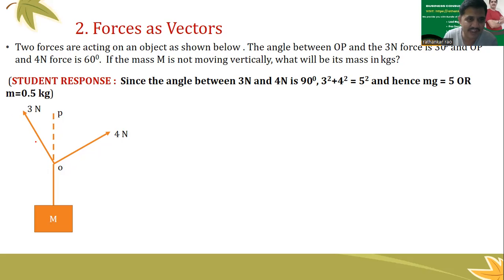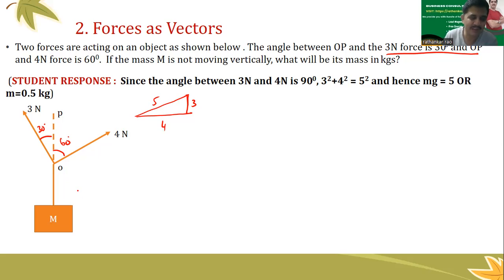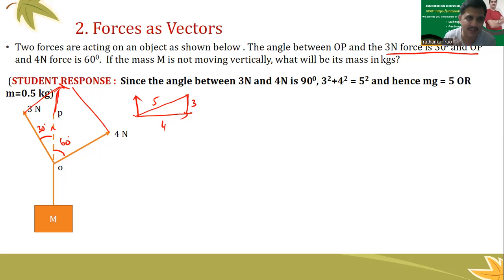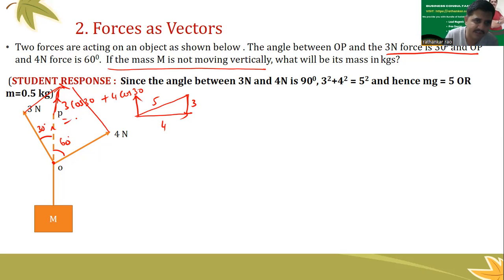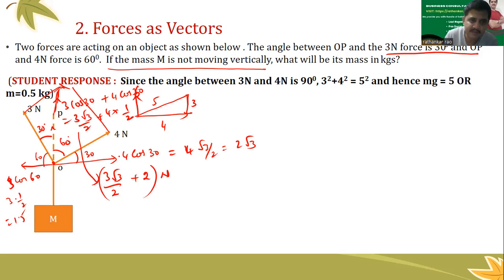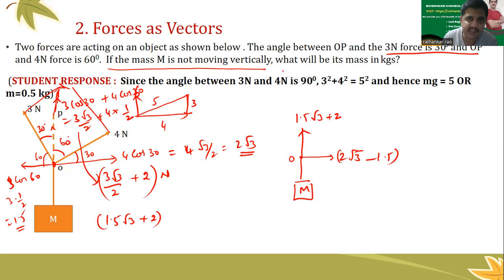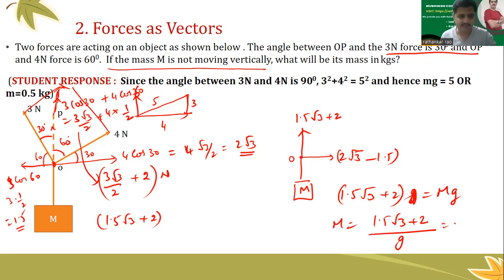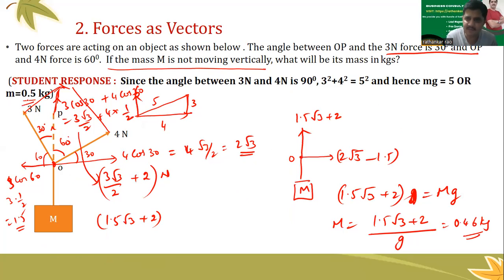M5a: Misconceptions in Physics: Resolving Forces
Dear students

More than 20 students in a class test attempted this problem, and all of them got an incorrect solution. The core concept here is understanding when can the resultant vector be applied.

Watch this video until the end, so that you learn the concept correctly and the root cause of a student's error while solving this problem.

1. IB Physics Hub

2. My Linkedin Profile

3. My Facebook Profile

4. My Instagram Profile